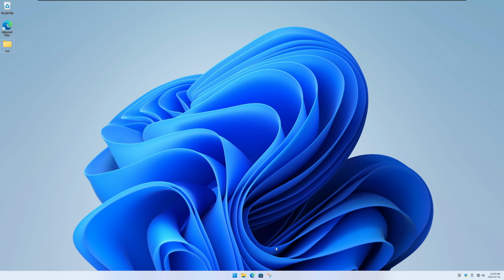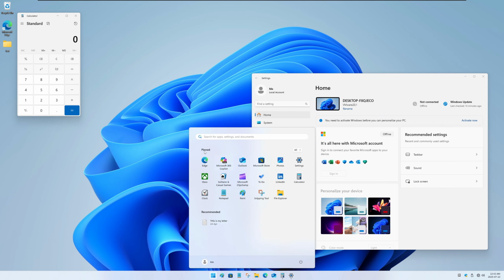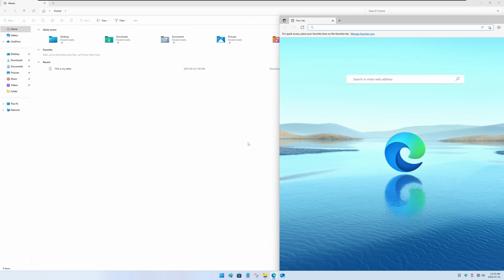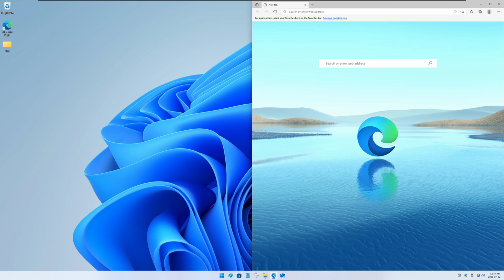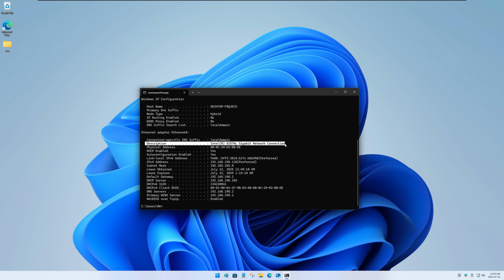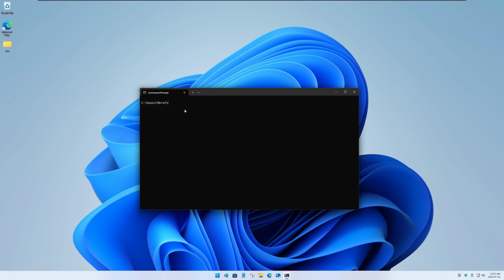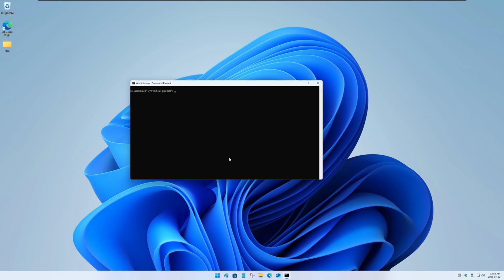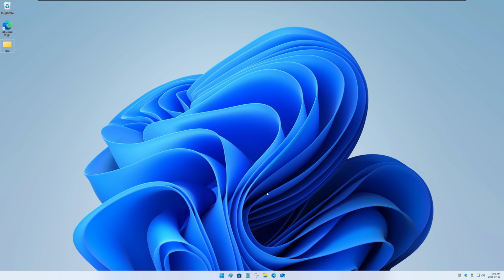10 Useful Shortcuts / Functions in Windows 11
One can never have too many ways to be quicker and more efficient. Here are 10 functions to help you with that.